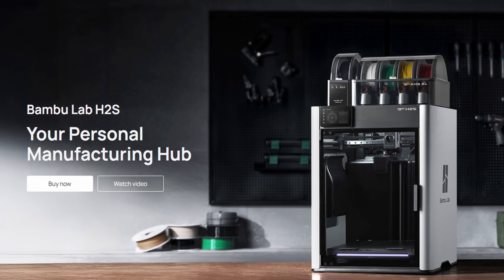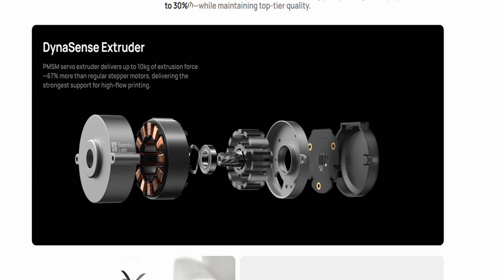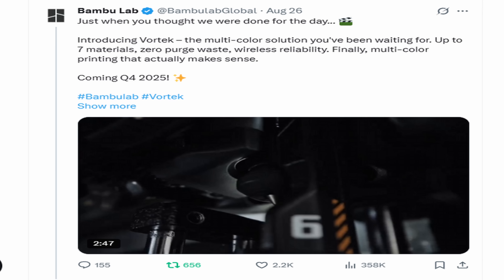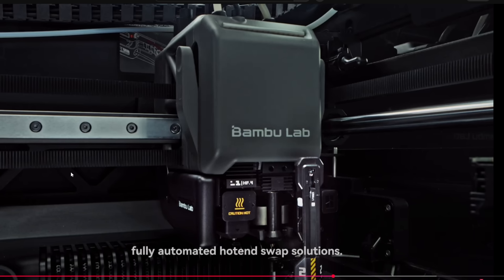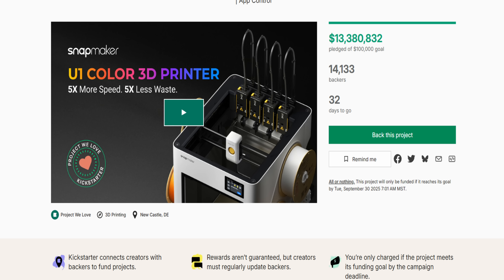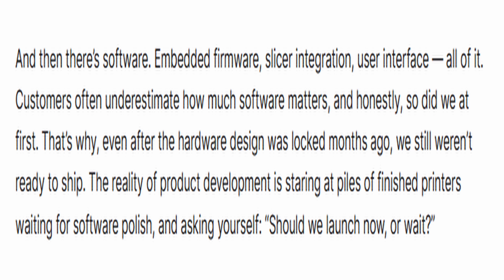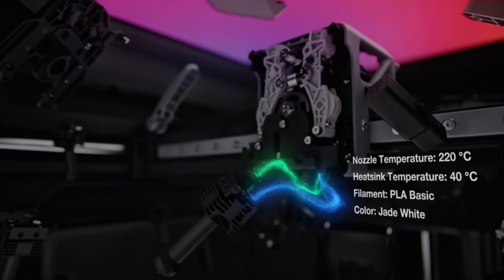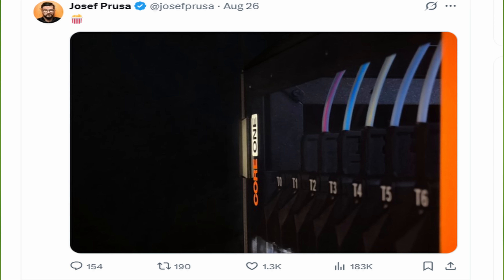Bambu Lab and Prusa Announcements! H2C, H2S And More On 3D Printing News!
We discuss the latest news in 3D printing featuring some massive product announcements!

The future is bright for multi-color and multi-material printing with the H2C and Prusa announcements.

Timestamps:
00:00 Intro
00:26 H2S
01:45 H2C/Vortek
06:45 Prusa & Bondtech
08:32 Creality K2 Pro
08:51 Outro